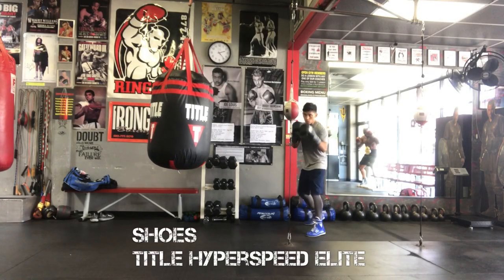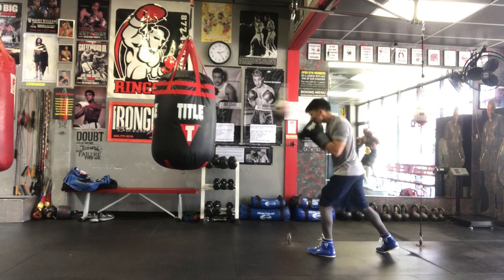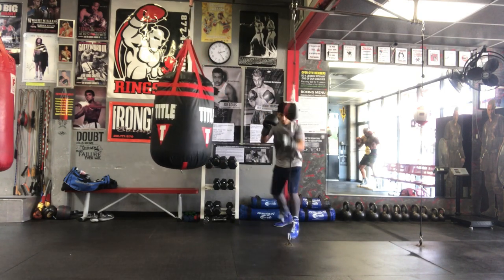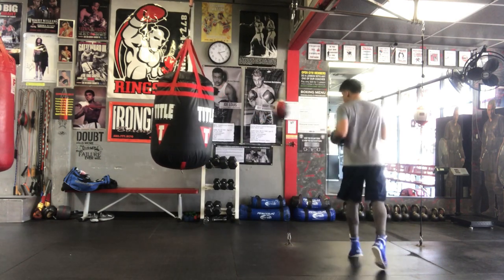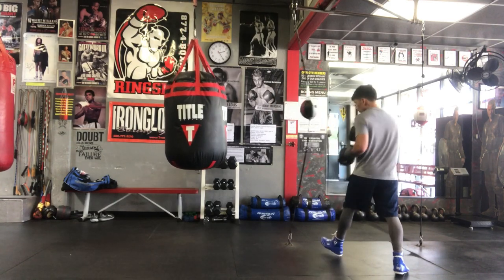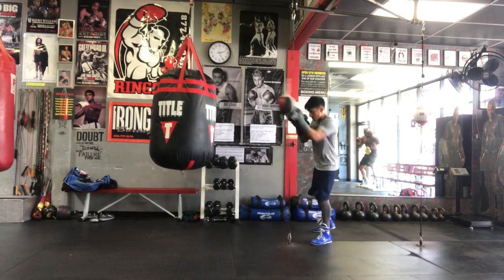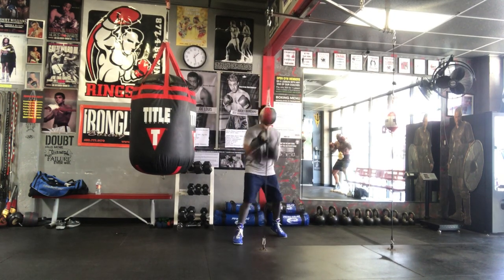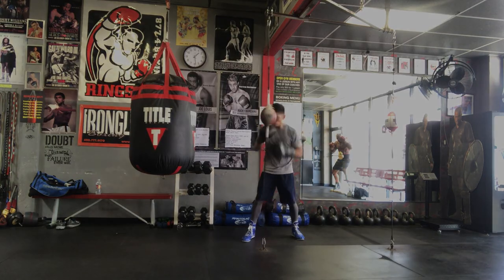Quick Tips on How to Hit a Double End Bag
Ahhh, the double end bag! My favorite bag at the gym and one of the only that "hits back". The double end bag should be a part of your workout if you're in ANY combat sport; its indispensable in regards to increasing timing, speed, head movement, hand eye coordination, and footwork! Watch the video to find out more!

9 1/4 " Wide from side of index finger to side of pinky finger
8" Tall from bottom of palm to top of middle finger
11" Closed Fist Circumference